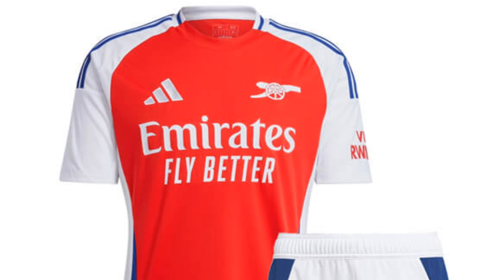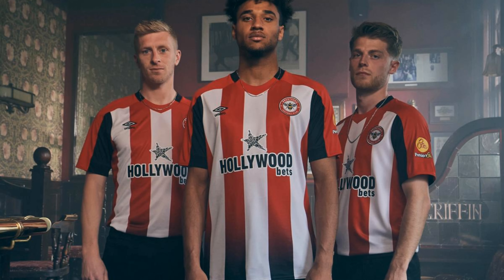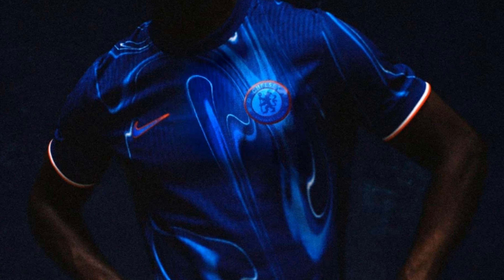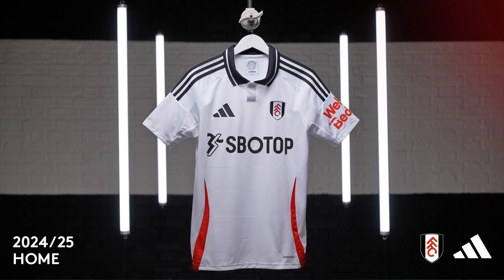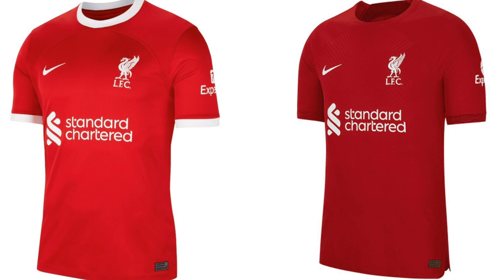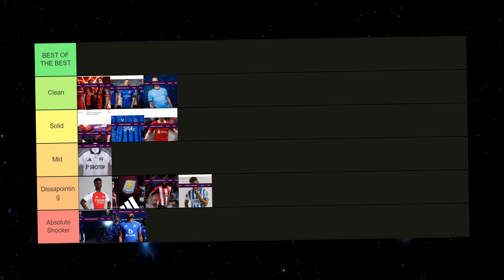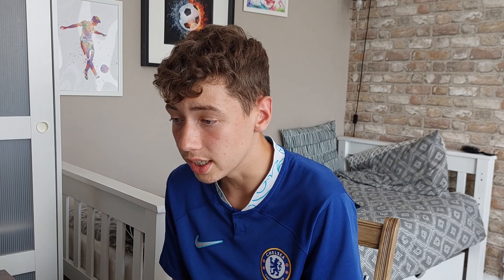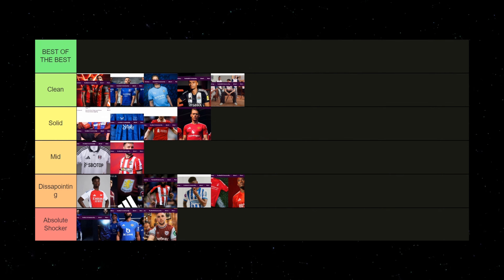Ranking Every Premier League Teams 24/25 Home Kit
Ranking every teams home kit for the upcoming season through 6 categories
-Clean
-Solid
-Mid
-Disappointing
-Absolute Shocker

These are MY OPINIONS so I'm more than happy for you to disagree but let me know down in the comments instead of SCREAMING at the device instead 😅

Hope you enjoy it and I should get the away kit video done and dusted in the next few days 😀

If you want to use the template I used, follow this link to tiermaker where you can make your own or use mine 👇